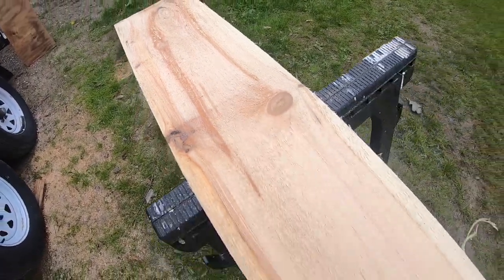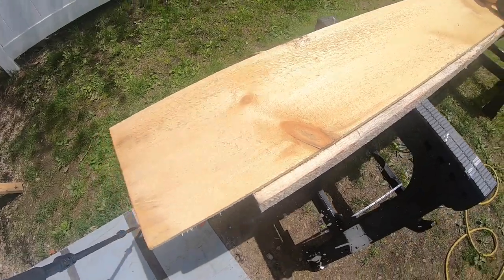I Made $300 An Hour At The Saw Mill!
Hi everyone in todays video we talk about how much pine shiplap I mad milled at Kevin's Wood-Mizer LX150! We spent two hours milling all this pine seen here and also half a dozen other hardwood slabs (see last video) I am going to calculate board footage and what it would cost to outright BUY the same amount of wood!